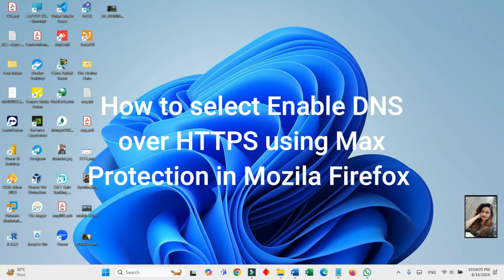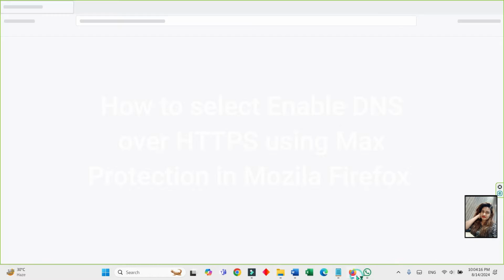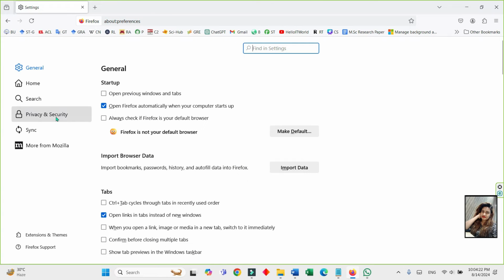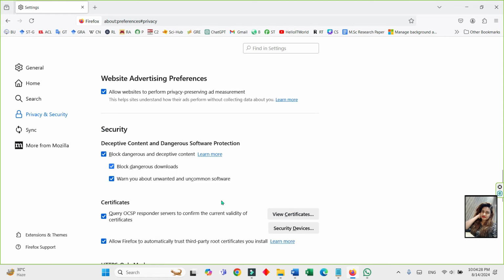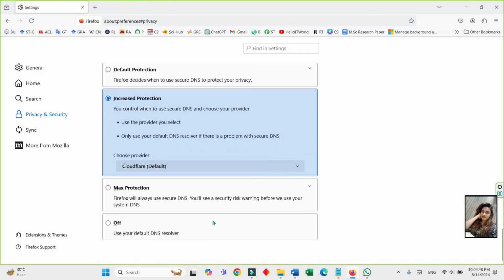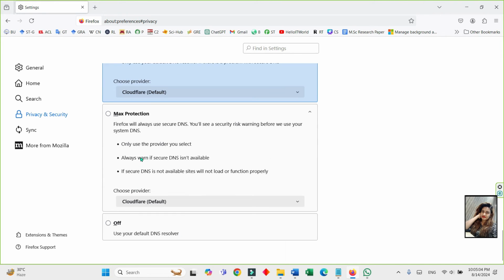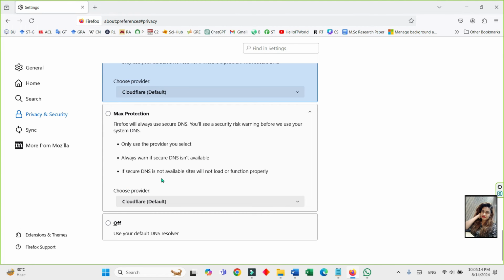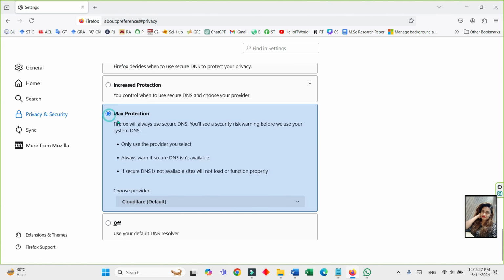How to select Enable DNS over HTTPS using Max Protection in Mozila Firefox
B.Sc(CSE),M.Sc(CSE)
CCNA, CCNP, RHCSA, RHCE, RHCVA,
RedHat OpenStack-200,